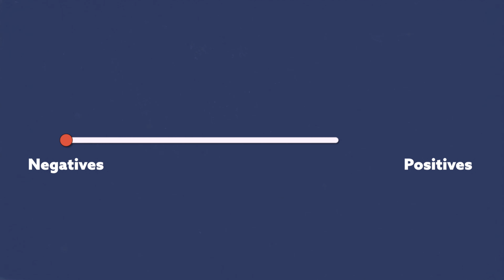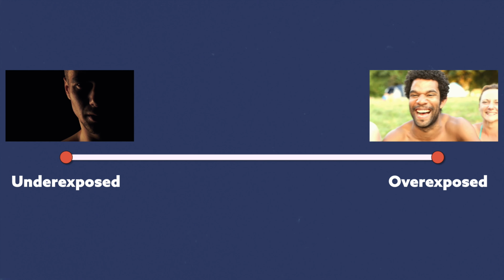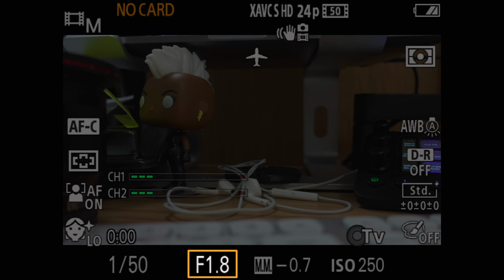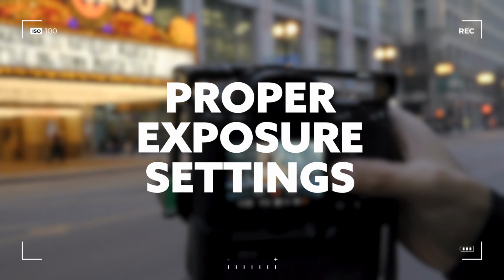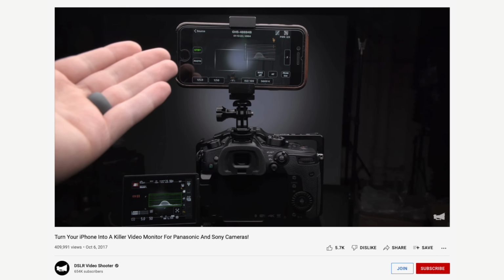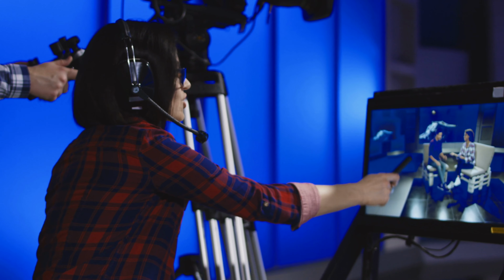Struggling to Look Professional in Your Videos? [WATCH THIS]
When you're new to video, you may be struggling to look professional with your camera and trying to get a consistent look across your videos.

In this video, we're going to show you some camera tips you may need to change on your camera if you're a beginner, what you can do to avoid every video constantly looking different, and my favorite way to lock in and save my settings on my camera!

\\ Still Struggling with Your Videos, Watch These Videos//